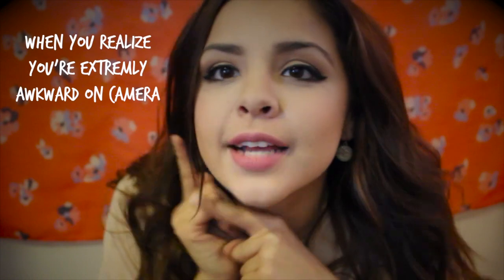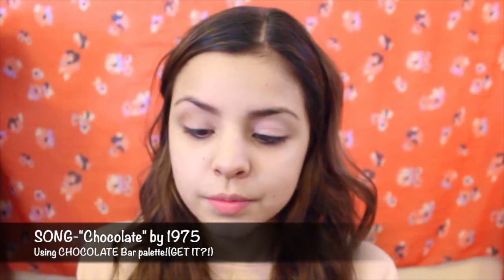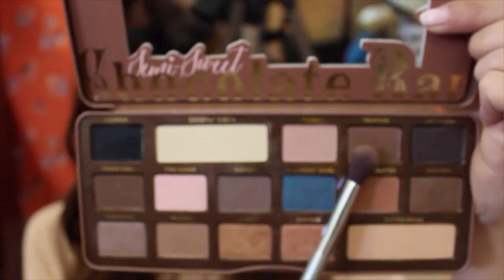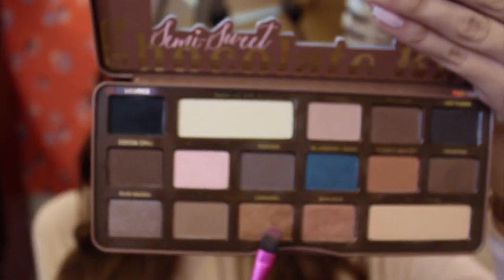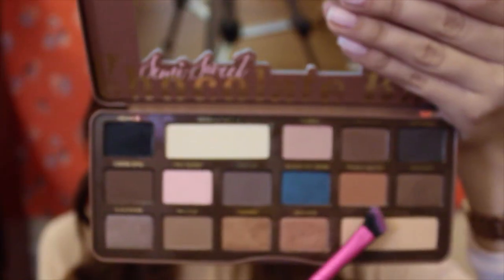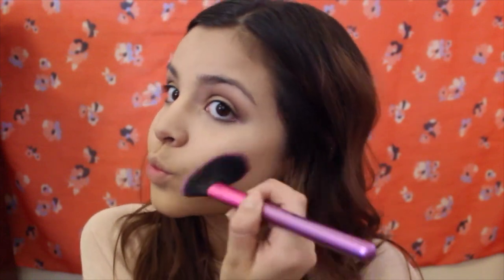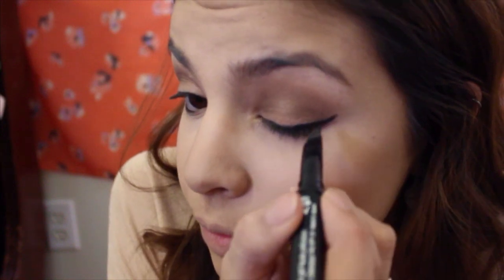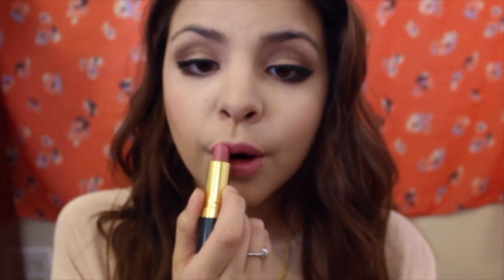Easy Makeup Tutorial-Using TooFaced Semi-Sweet Chocolate Bar & Cocoa Contour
Easy Makeup Tutorial-Using TooFaced Semi-Sweet Chocolate Bar & Cocoa Contour! Im still getting use to recording myself, and how to record myself! I will hopefully be doing more detailed makeup tutorial steps soon. This full face tutorial is just my "go-to" look! Hopefully this was helpful!

⇢ its "uhh'knee'sahh" = ANICA

♡See how I created an every day look using TooFaced Chocolate Bar palette (the original)
♡Check out my top 3 foundations (including 1 drugstore) for flawless natural looking skin

|| P R O D U C T S MENTIONED ||

♡NYX Angel Veil Primer
♡Mac Concealer
♡Mac Prep & Prime-highlighting pen
♡Laura Mercier Flawless Fluid Foundation

T W I T T E R @anicamz
I N S T A G R A M @anicamz
T U M B L R: anicafashionista.tumblr.com